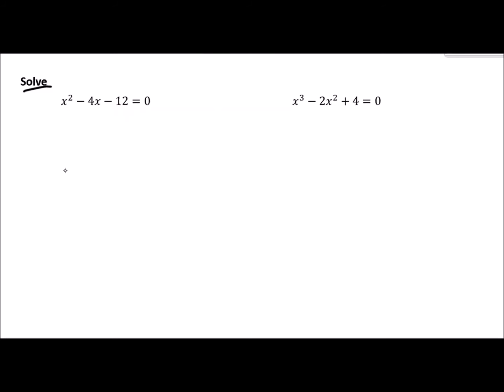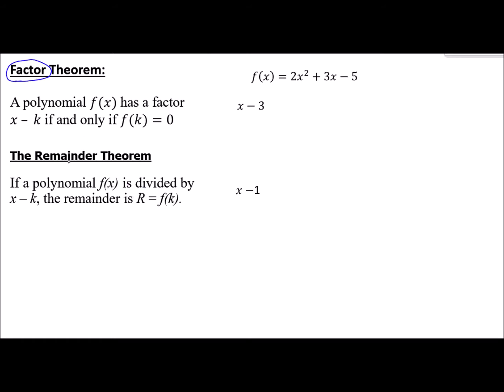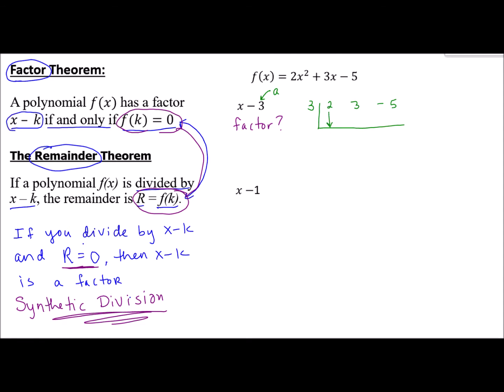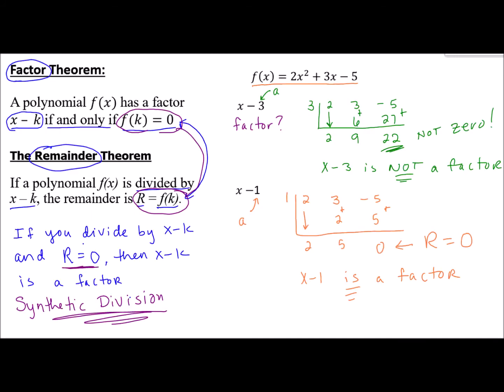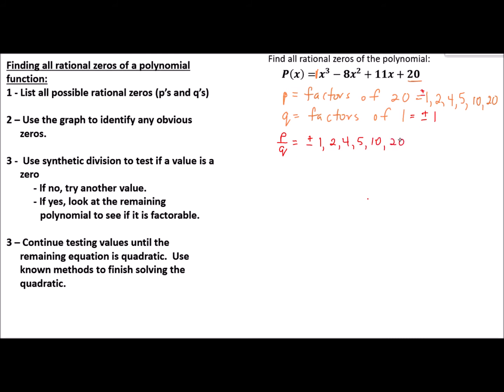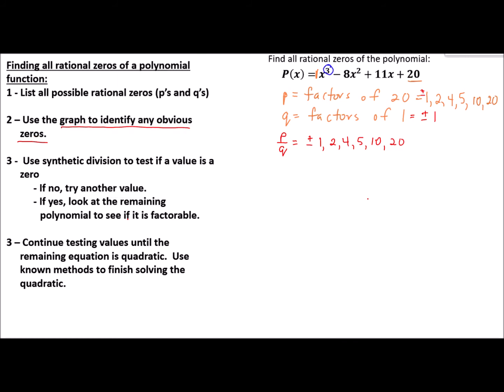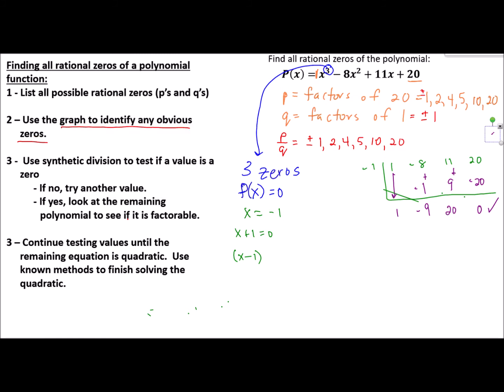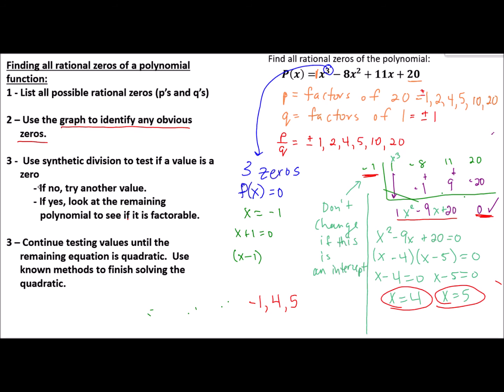Finding Zeros of Polynomial Functions Part 2 VIDEO 1